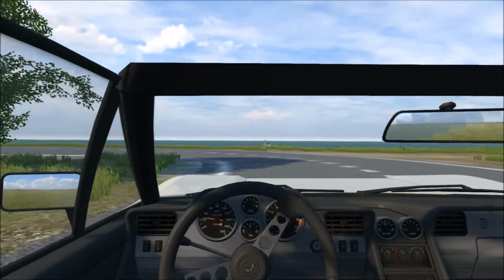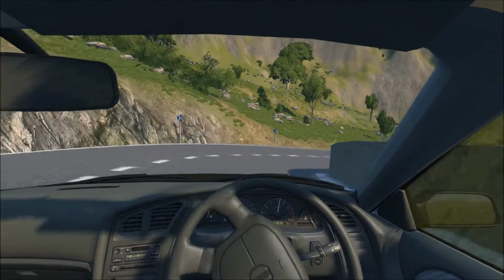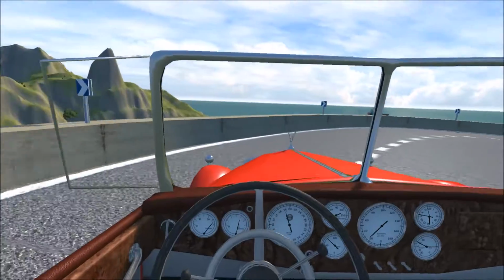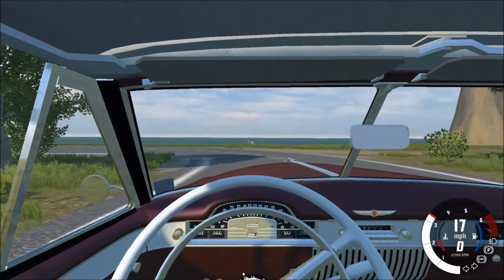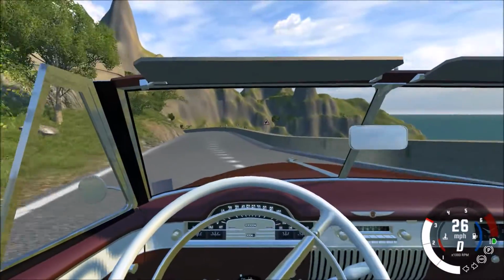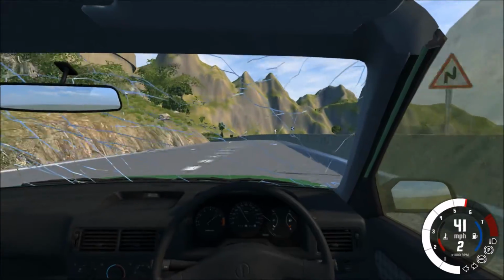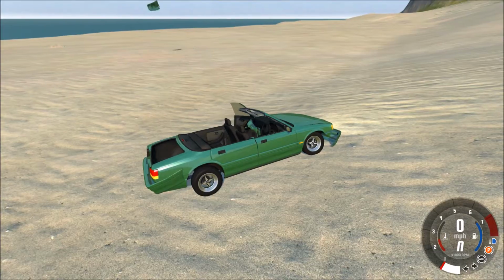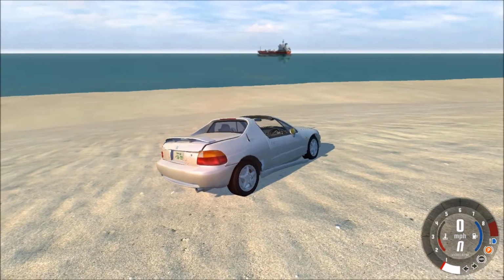Week 11 Stairway Mountain Time Trial (convertibles)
Today I take some convertibles down The Stairway Mountain.